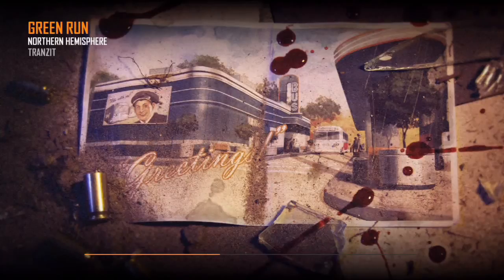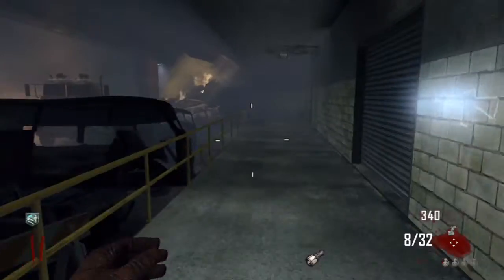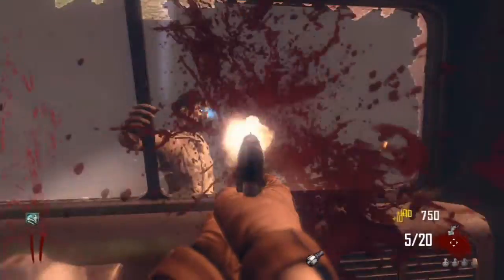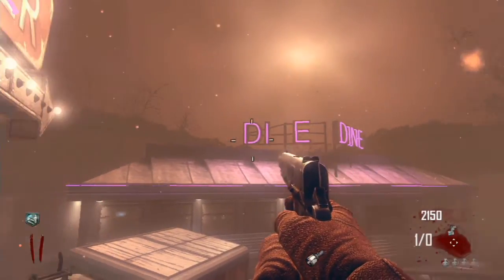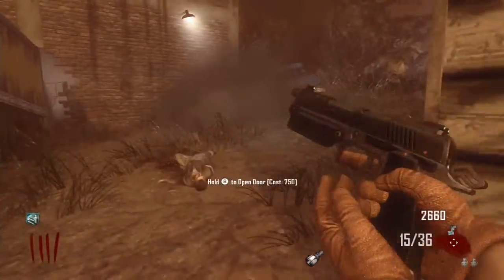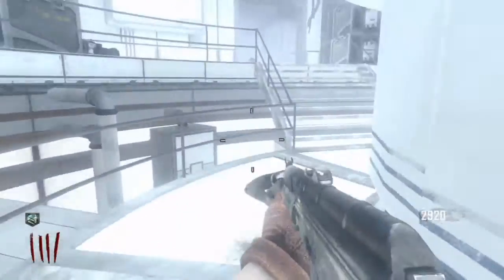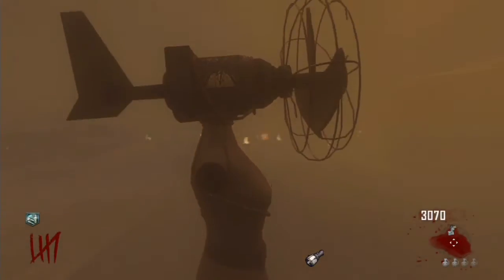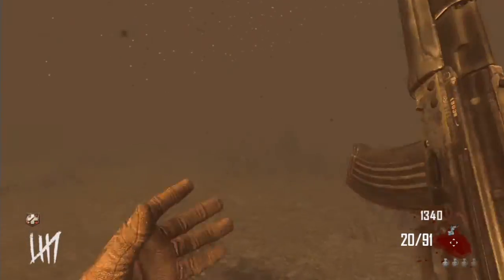Call of Duty Black Ops 2 Zombies Challenge: Jet Gun Only pt.1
This is another episode of my Call of Duty Zombies challenge series. This time I have to Build the Jet Gun and only use it for 10 rounds. The Gameplay is from Call of Duty Black Ops 2 on the Nintendo Wii U in HD. Hope you enjoy!